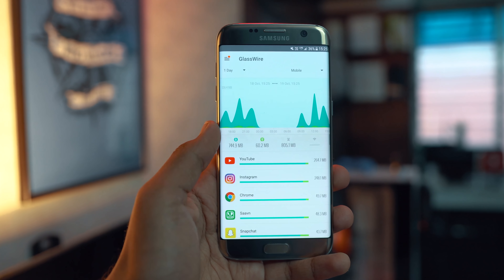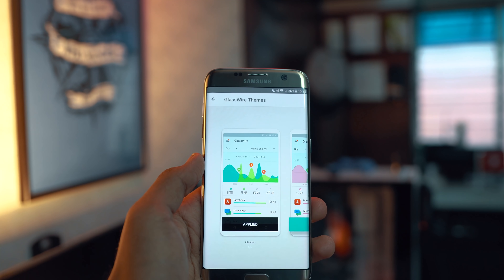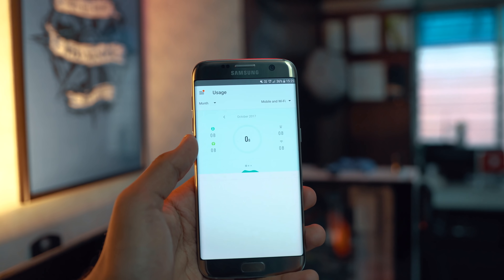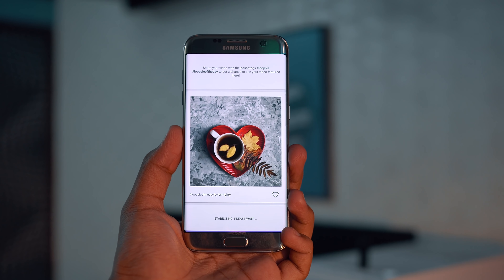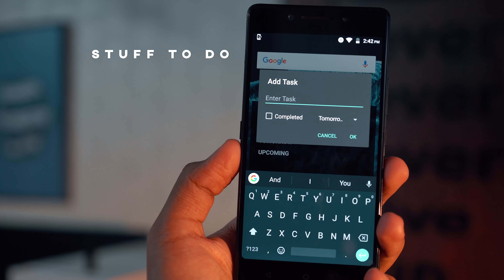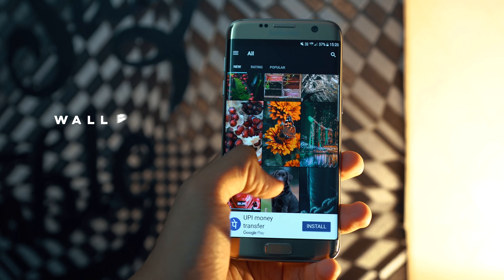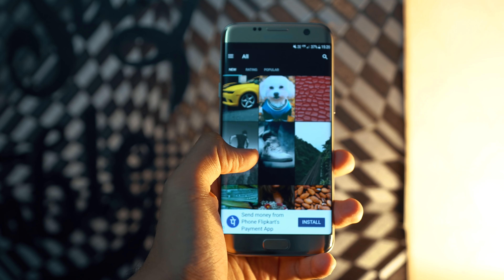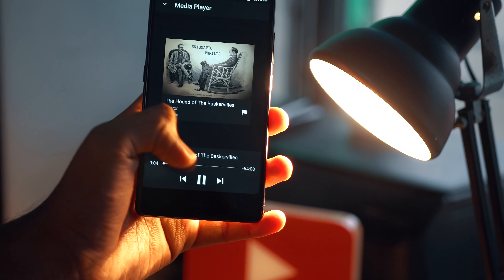Top 5 Amazing Apps You MUST Download (October 2017)!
The Best Apps-October!

App list:

5.HeadFone MAIN Gear I use/ recommend